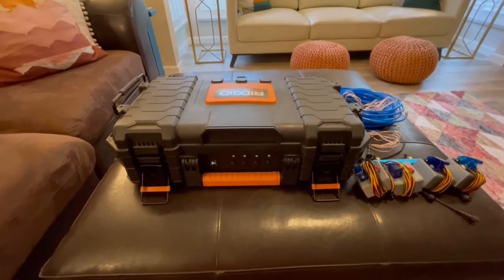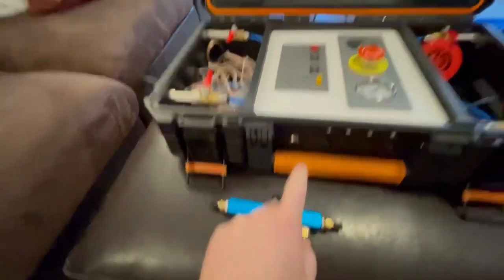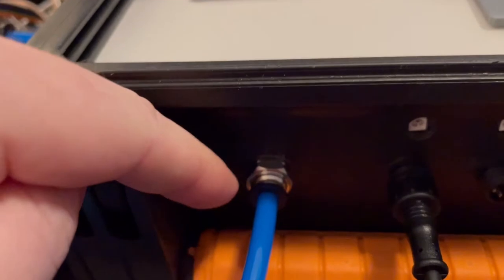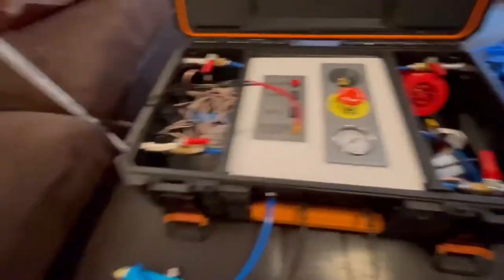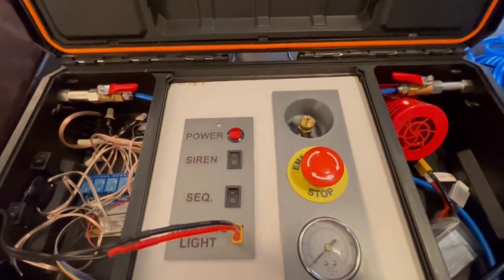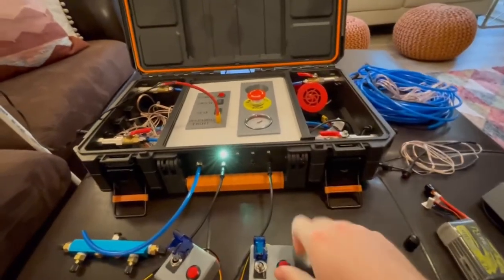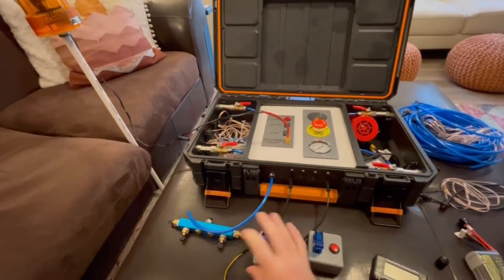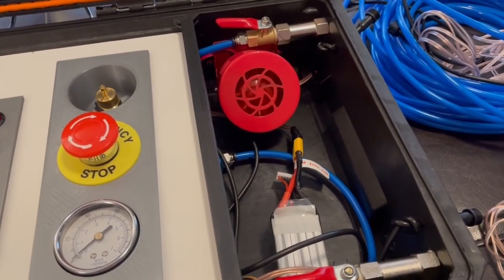Rocket Launch Station Operation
This rocket launch station can control up to four air powered rocket launchers at a time. It was made to allow kids to race their rockets by distributing the air pressure to all launchers equally so that no one person has an advantage. A launch computer also controls the rocket launcher's sprinkler valves, so all rockets can be launch simultaneously. There are also one-way check valves on each air output to prevent an advantage if one rocket launches before the other. Which brings me to the sequence mode that launches each rocket one at a time in a quick sequence.
The station is equipped with four operator switches so all kids can participate in launching their rocket by arming all of the switches, and then having everybody press the launch buttons at the same time. There is also a warning light and a siren that can let everyone know that the system is armed and pressurized.

0:00 Intro
0:30 Connecting Everything
1:29 Air Input
2:15 Quad Air Outputs
4:00 LiPo Battery Safety
5:00 Systems Check
6:00 Powering on the Station
7:08 Siren/Sequence Enable Switches
8:07 Arming the Station/Using the Launch Controllers
9:46 Disarming
10:50 Power Off
11:17 Low Battery